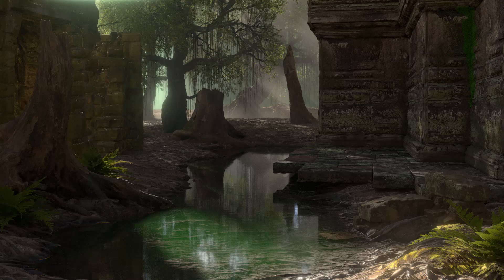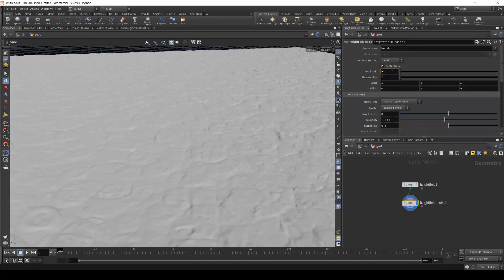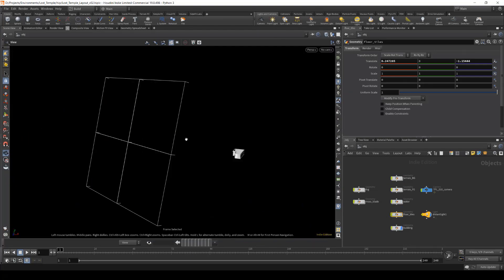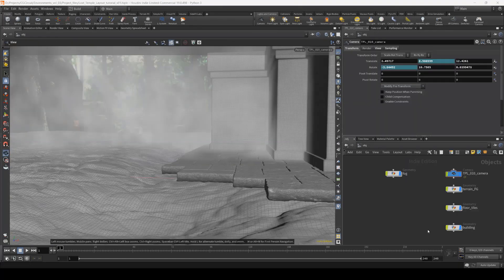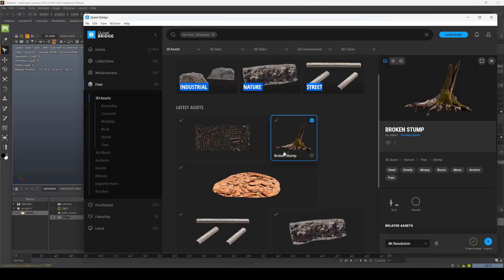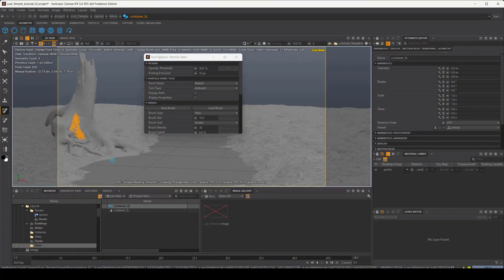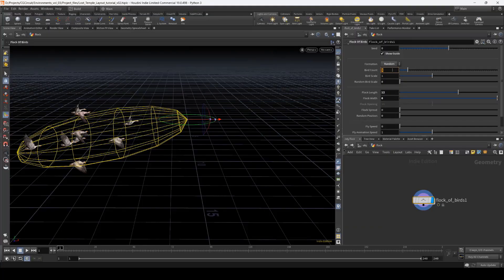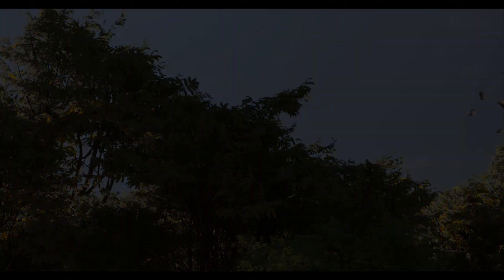[FREE TUTORIAL] Environments vol.3 - Master Environment Creation with Clarisse and Houdini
Author: David Adan

Full Content Description:
 This course goes beyond the basics of environment creation by
combining two incredibly powerful tools - Clarisse and Houdini - to
help artists create stunningly realistic and detailed renderings of
natural or fantastic environments, architecture, or any beautiful
images they can imagine.

Designed for artists who are already familiar with 3D tools and are
looking to develop their skills, this course will provide a
comprehensive understanding of Clarisse’s look development,
rendering, and set-dressing capabilities, as well as new methodologies
for creating procedural models and layouts within Houdini.

You'll learn how to create natural-looking procedural models, import
models and assets into Clarisse, create complex shaders and textures,
use Clarisse’s shading layers, and use flexible layout and
set-dressing techniques, and much more.

After completing the course, you'll be able to create and render
complex and realistic environments entirely.

With this course, you'll gain a good understanding of how Houdini and
Clarisse work together to create realistic imagery. You'll also learn
powerful and flexible methodologies to assemble complex scenes.

This course is ideal for intermediate to advanced level 3D artists who
want to improve their environment creation skills and create highly
realistic and detailed environments. It is perfect for aspiring
professionals in digital matte painting, visual effects creation, and
professional environment creation.

Key takeaways:

 * Create highly detailed and natural-looking environments with
Houdini and Clarisse.

 * Build on your 3D tool experience and acquire new skills for
realistic renderings.

 * Use Clarisse's shading layers and set dressing techniques for
flexible scene assembly.

 * Learn how to create procedural models and layouts with Houdini for
efficient content creation.

 * Create complex textures and shaders in Clarisse to enhance visual
appeal.

 * Utilize the powerful tools of Clarisse and Houdini, widely used for
professional environment creation.

 * Perfect for artists with some 3D tool experience who want to
improve their skills and create stunning environments.

Prerequisites:

About the Author: David Adan is a Visual Effects Technical Director with more than 15 years of experience working in the Television, Games, Films, Architecture and Education industries.

David has a bachelor degree in Graphic Design and received the "Discreet Certified Instructor" title in 2004 to teach 3D Studio Max and Combustion software. Among many other certification programs, he has recently concluded the “FX TDT Mentor Program” with Allan McKay.

Early in his professional career David produced several successful Television campaigns for major clients including TV Azteka, Unilever and La Salle University. Also in 2004, he founded Studio 3D, a VFX and animation company where he provided several specialized services like 3D prototyping for companies like Cadbury-Adams, Jumex, Coca-Cola, Unilever,  and created game assets and cinematics for companies like Mainfold Studios and Peter’s Packets.

In the Architecture industry, he has provided photorealistic renderings and animations for high end projects for the Royal Family of Qatar and the Qatar Armed forces.

Parallel to his work in production, David has provided specialized training in post-production for major Television Stations like Televisa and TV Azteka and has taught in important universities like “Instituto Tecnologico de Monterrey” and “Universidad La Salle”.

More recently his passion for cinematography and VFX has led him to work initially as a Digital Compositor, and currently as an FX TD in films like the Turkish epic “Fetih 1453”, “Herbst”, “Timebreakers”, “Jumanji: Welcome to the Jungle”, “Asura”, and more recently “Godzilla: King of Monsters”, "American Gods" and "Terminator: Dark fate"..